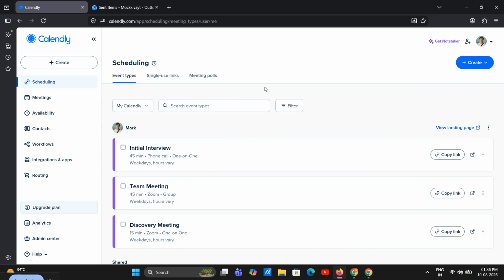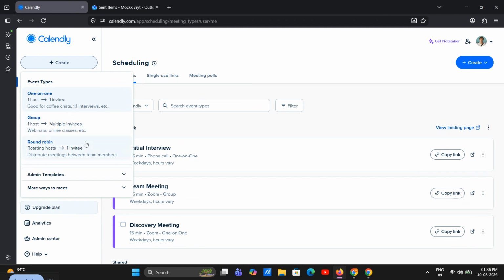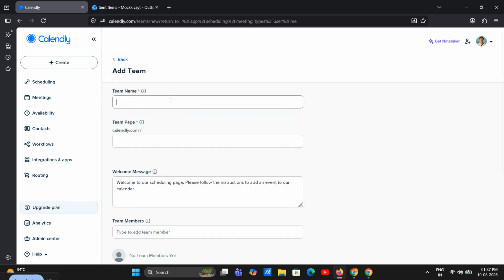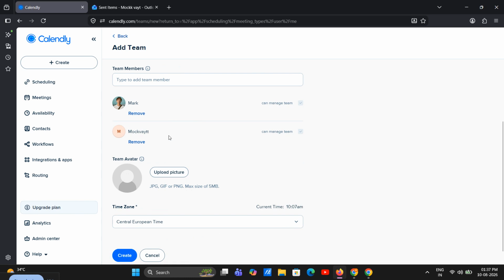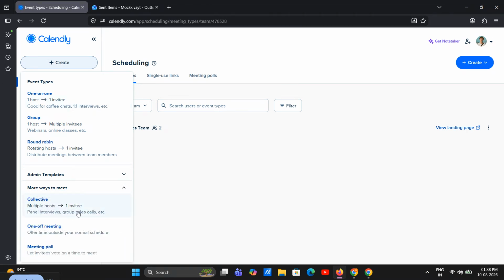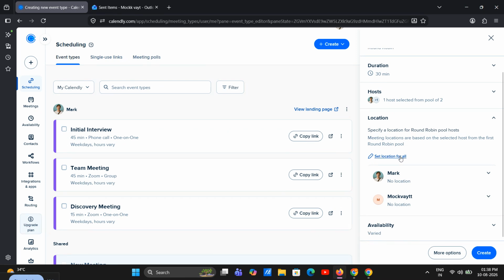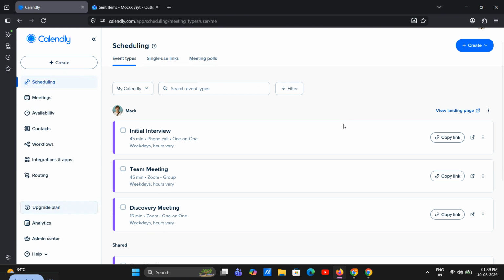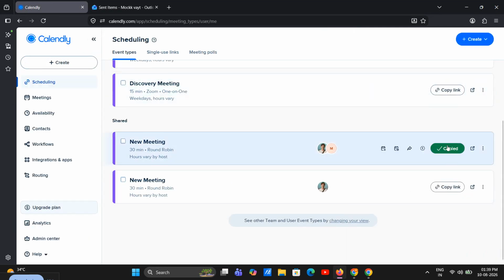How Does Calendly Teams Work (Easy Guide)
Learn how Calendly Teams works, including team setup, Round Robin scheduling, Collective scheduling, and Group events. This beginner-friendly tutorial shows how to create a team, add members, and set up automated booking the right way.

🕚Timestamps:
0:00 Intro
0:28 What Calendly Teams Does
1:09 Create Your Team
2:02 Create A Team Event
3:10 Scheduling Types Explained

✍️What You'll Learn In This Video:
• How Calendly Teams Coordinates Group Scheduling
• How To Create A Team In Calendly
• How To Set Up Round Robin Scheduling
• How To Use Collective Scheduling In Calendly
• How To Create Group Events In Calendly
• How To Add Team Members And Permissions
• How To Connect Zoom Or Microsoft Teams
• How To Prevent Double-Booking With Calendly Teams

💡Pro Tips:
• Use Round Robin To Balance Meetings Across Sales Or Support Teams
• Use Collective When Multiple Hosts Must Attend The Same Meeting
• Keep Your Team URL Path Short, Clean, And Easy To Share
• Review Permissions Before Saving Your Team
• Test The Booking Link Before Sending It To Clients